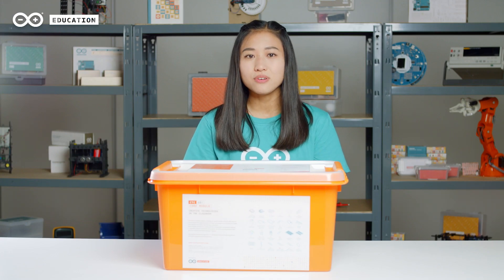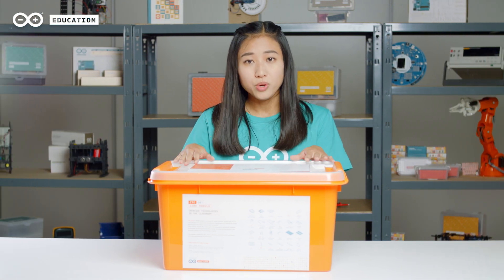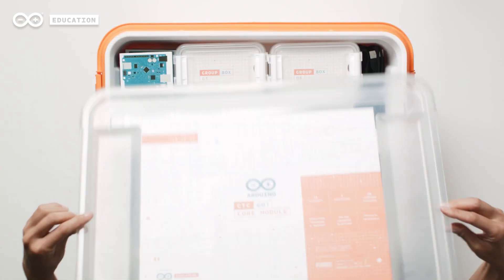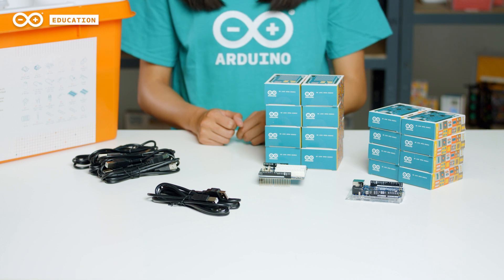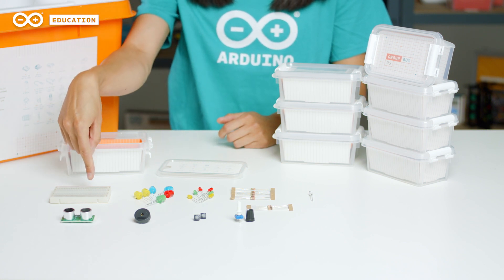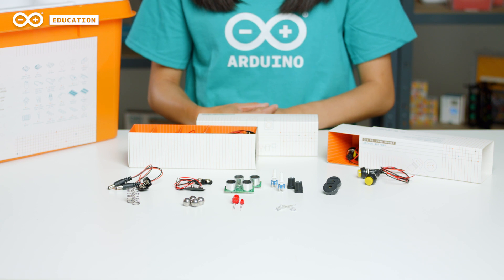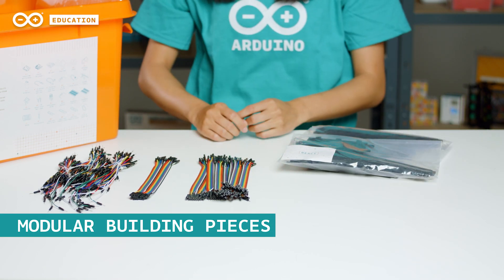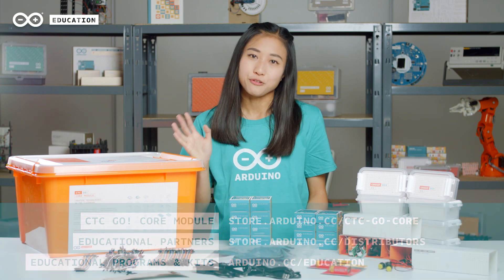Unboxing the Arduino CTC GO! Core Module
CTC GO! is an educational program consisting of several modules that can be combined to teach different STEAM (Science, Technology, Engineering, Arts, and Mathematics) subjects. This video provides a look inside the first module, the CTC GO! core.